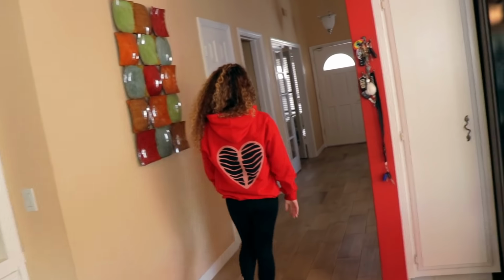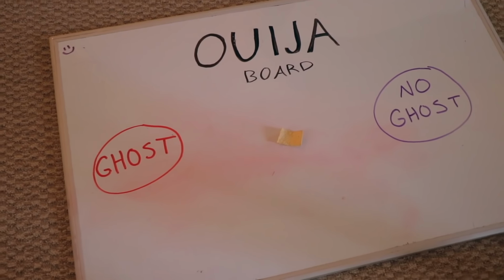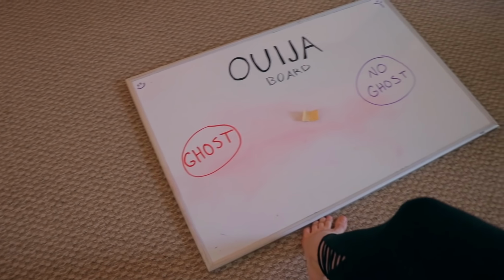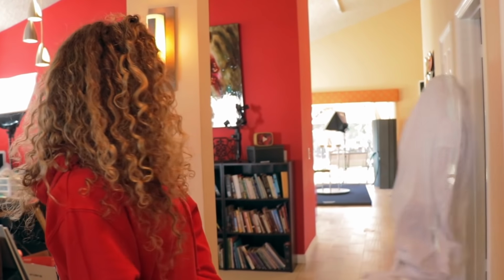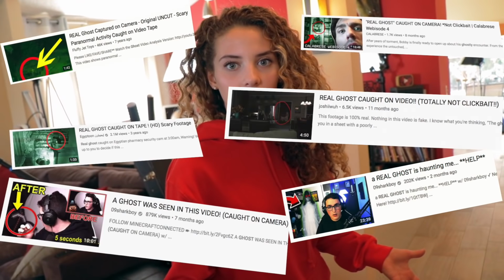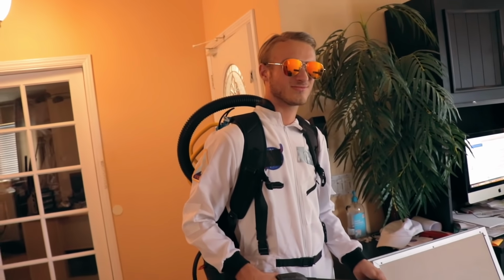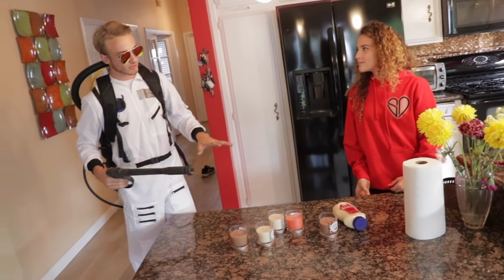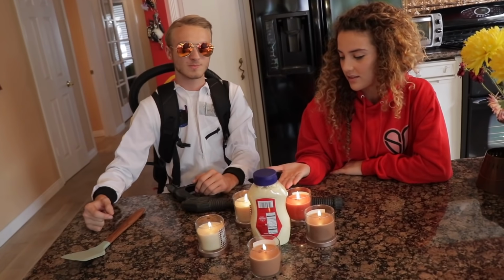GHOSTS ARE REAL???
This week we discovered that there is a real Ghost living in my house!! We used a Ouija board and it got pretty intense and we had to call Ricardo the ghost buster, and all this is totally real. Totally.

Sofie is a self-taught contortionist, hand balancer, aerialist. 2016 America’s Got Talent Golden Buzzer Contestant & FINALIST. She can be seen on The Ellen Degeneres Show, Disney Channel, and Nickelodeon.